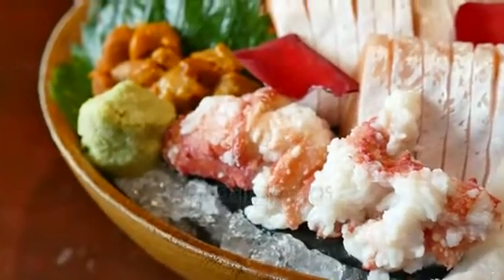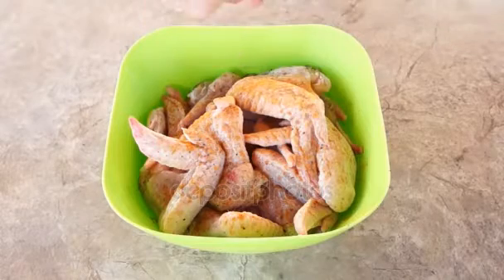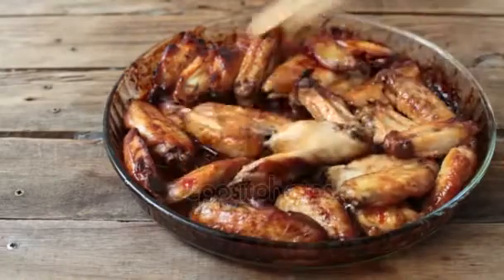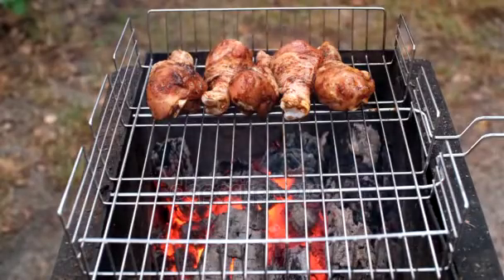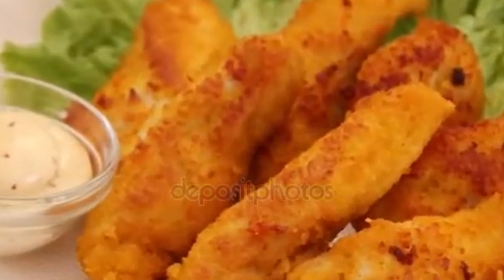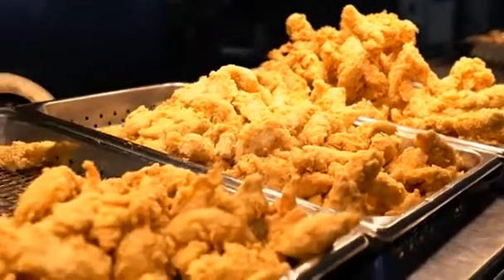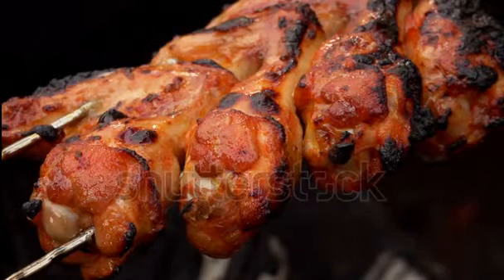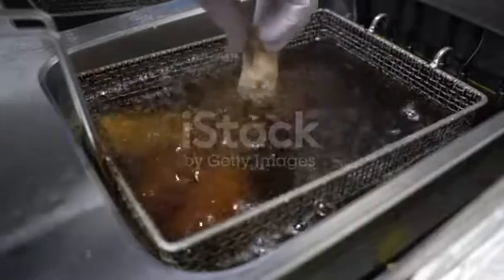STELLAR MARINATED CHICKEN BREASTS AND FRIED CHICKEN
a domestic fowl kept for its eggs or meat, especially a young one.
"rationing was still in force and most people kept chickens"